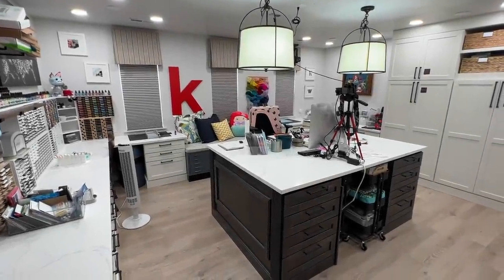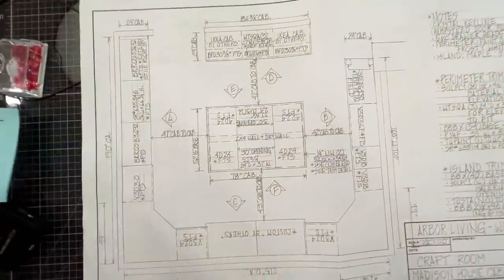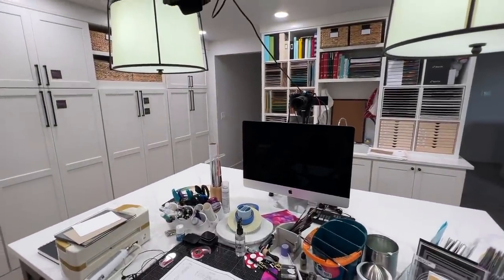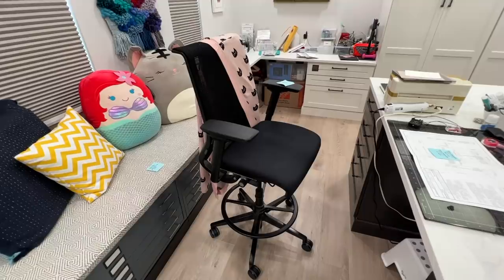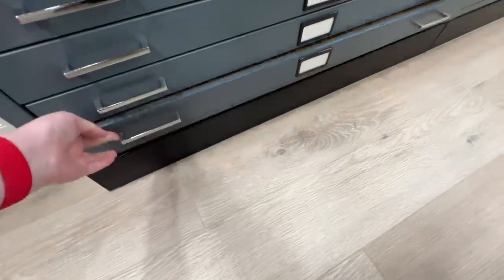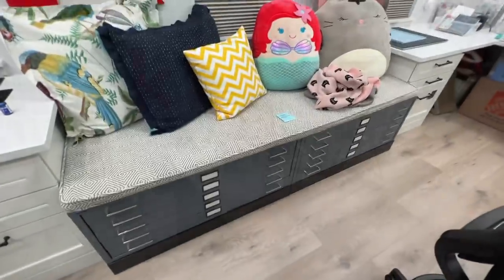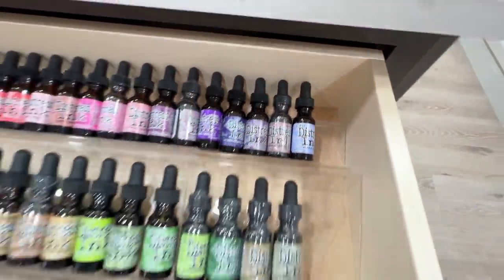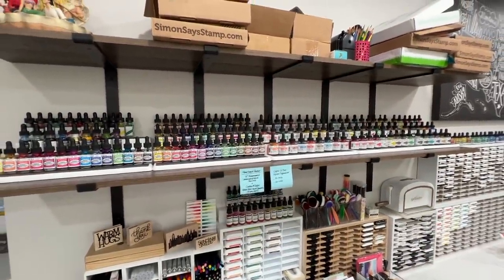CRAFT ROOM DETAILS - Answering your most common questions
Going over the most common questions from my craft room tour, including dimensions of the room and specific items used.

• Postage Stamp Storage Album

• FEMELI Spice Drawer Organizer, 2-pack

• Copco Tiered Spice Rack, 15-inch

• Copco Tiered Spice Rack, 10-inch

MAILING ADDRESS (updated February 2021):

Kristina Werner
1878 West 12600 South
Box 509
UNITED STATES